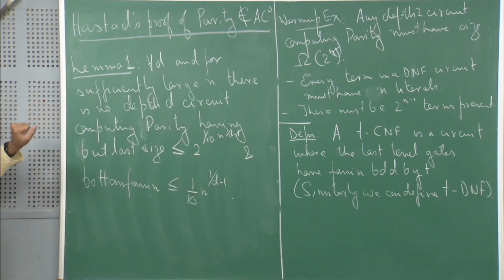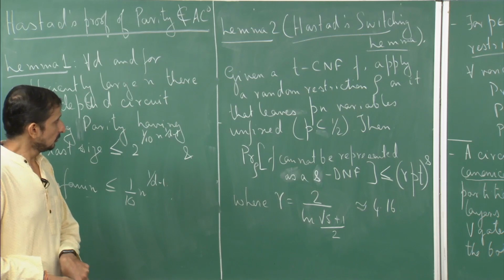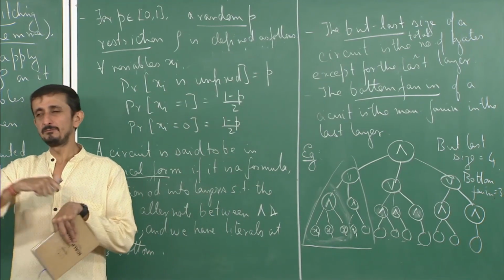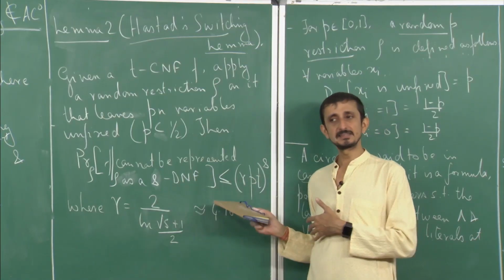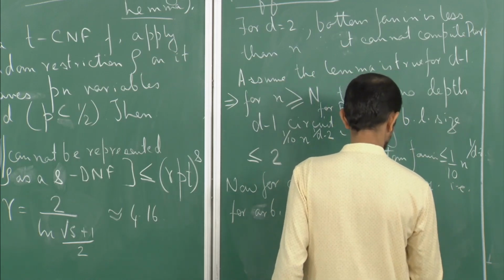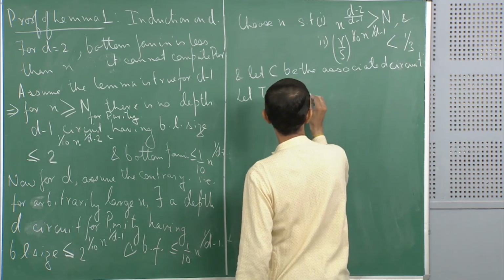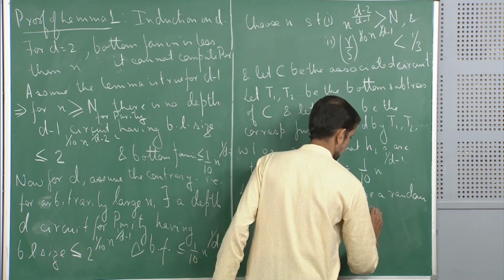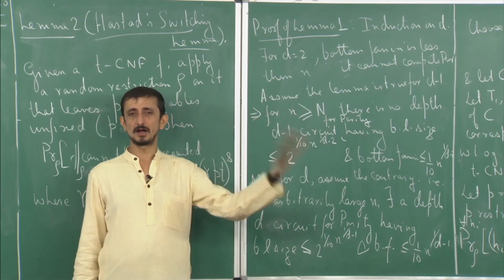Lecture 42: Circuit Lower Bound for Parity using Switching Lemma (Hastad's Theorem) II